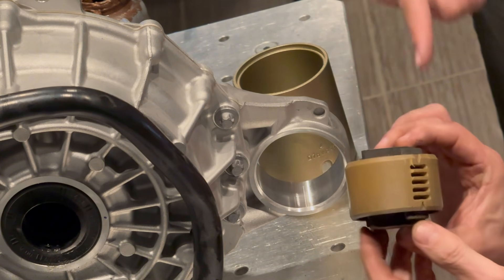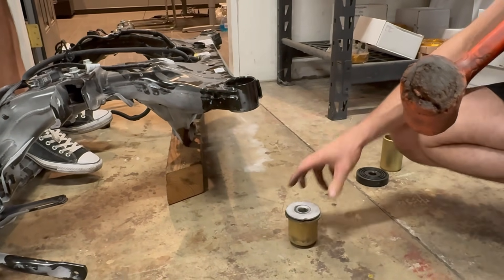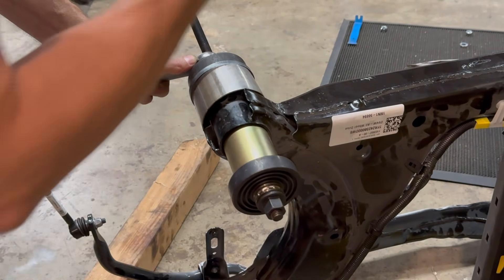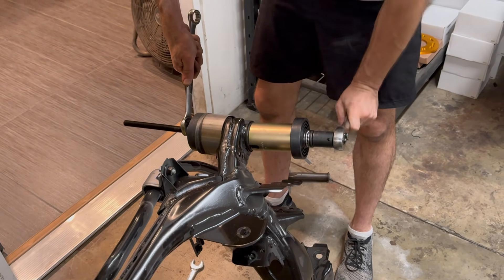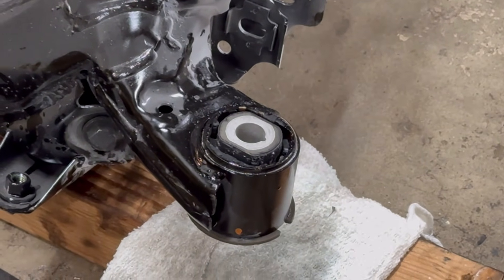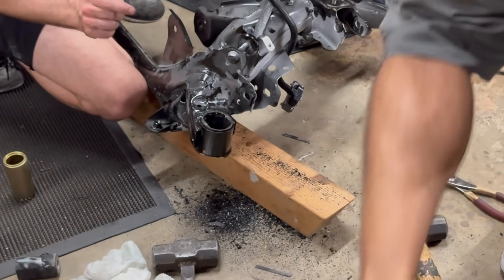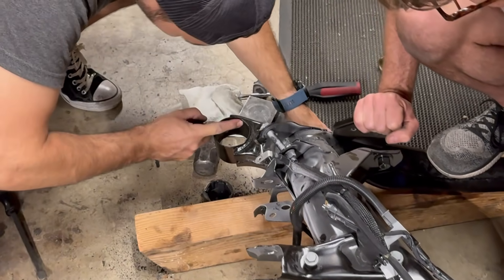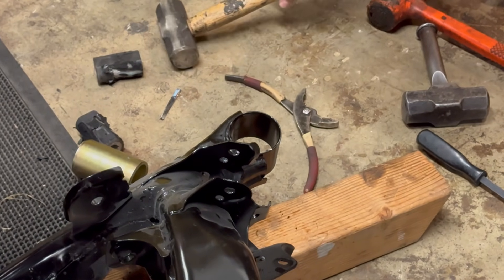Struggling with '24 Tesla Model 3 bushing removal, Rear Drive Unit & Subframe.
After a quick partial 3D scan to align bushings later with complete scans, we remove the (4DU1 performance rear) drive unit's 3 mounts, and the subframe's 4 chassis mounts as well as 2 rear lower arm inboard bushings located in the subframe. Some of this was very easy with the subframe & rear drive unit out of the car, as shown in episode 8, with some simple tools including an Amazon busing push/pull set. However the 2 forward subframe bushings were fighting us every step along the way because there is no way to seat the cup side of the push pull bushing tool and that toolset does not even have a big enough diameter so we're mainly just discovering & struggling here, bending some tube scraps and the all thread rods. So this video is not the best or right way to follow but it does show you it's possible with conventional tools.

This struggle is motivation for us to use the data acquired to make a custom tool set in the future that will surely make a solid subframe bushing swap a total breeze compared to the monkey business shown here.

We will also make a tool for the RLCA inboard (bushing to bearing conversion) designed specifically for letting that job get done while the subframe is still in the car, for those that don't care to drop the subframe for access to chassis and motor mounts.

As for the Drive unit, once separated fromt he subframe (as seen in episode 8) those come out really easy, either with the Amazon push pull set used as intended or with a hammer on the right (motor) side. Or it may be even easier with the motor cover removed but leaving that alone didn't set us back.

The point of all this work is to develop and install solid bushings, just like we do on all the cars within the Parts Shop MAX catalog. They give us an increase in vehicle response to drivers inputs, feedback to let the driver know what the car is doing from the "seat of the pants" feel, it puts the power to the ground faster too. When you toss the car sideways that loads the rubber bushings and they snap back in an unpredictable way causing loss of control.

Most importantly perhaps in an electric car would be amplifying the pleasing sound when the electric drivetrain is working hard, similar to the aural feedback of an ICE car (internal combustion engine), when we add performance exhaust. There's almost no need to look at the tachometer and the drivers attention can be two turns down the track while still knowing exactly what the motor is doing.

Follow along in the chapters below, CC and transcript.

0:00 Subframe Bushing Scan
0:42 Drive Unit Bushing Scan
1:23 DU Rear Bushing Removal
1:56 DU Right Bushing Removal
2:33 Worlds Fastest SF Bushing Exit
2:49 Cut rubber to get solid contact.
4:17 Rear SF front bushing
4:43 Bending the push/pull toolset
5:15 Penetrating Lube
5:38 Torch
5:48 All manner of hammering
6:13 Jigsaw blades die cutting center out.
6:20 Chipping plastic bushing outer sleeve.
6:55 Score the sleeve with jigsaw.
7:26 Flat head splits the sleeve.
8:05 Final fight & win vs. front left bushing.
8:45 Front Right Subframe Bushing
9:25 RLCA/SF bushings removed easily
10:22 Complete set comparison.

Background track is a remix of shimmer.

Parts Shop MAX is an Original drift suspension +steering parts 17yrs strong!

Headquartered at
Parts Shop MAX USA inc.

Stocked globally.

ABS wide body kits made in USA w/ the latest 3D scanning & CAD modeling tech. CNC molds, thermoforming & 5axis CNC edge trimming, all done in house at